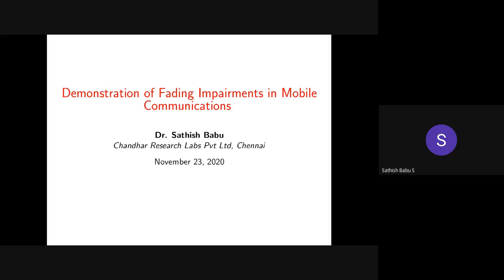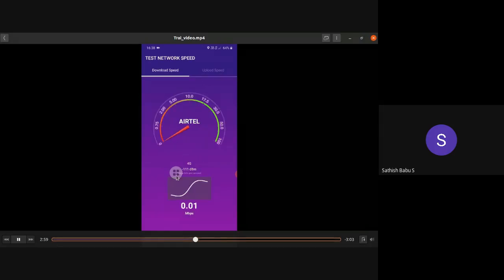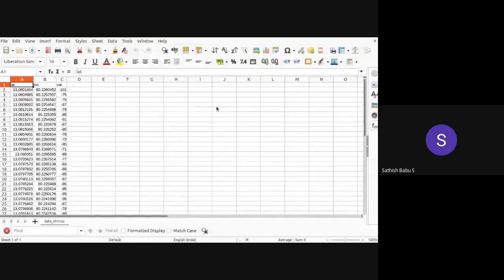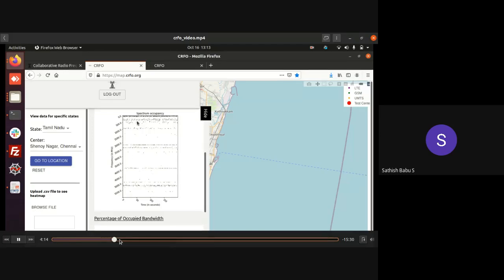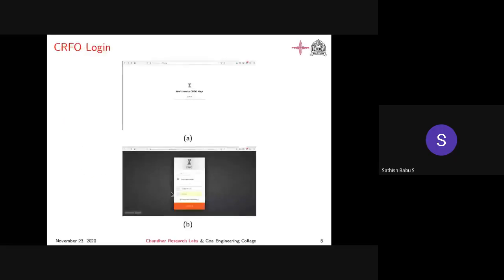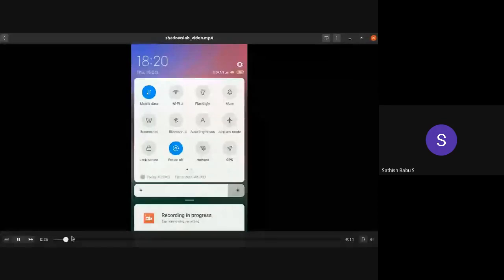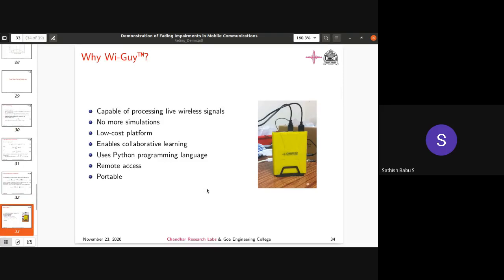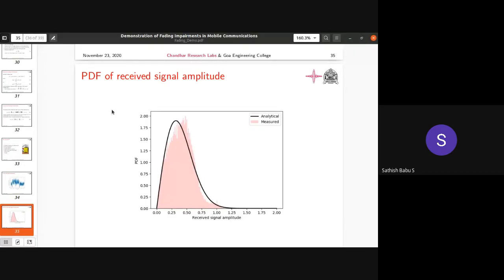Demo: Fading Impairments in Mobile Communications, Dr. Sathish Babu, Chandhar Research Labs, Chennai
Speaker: Dr. Sathish Babu, Chandhar Research Labs, Chennai